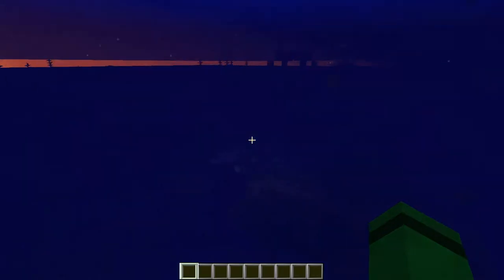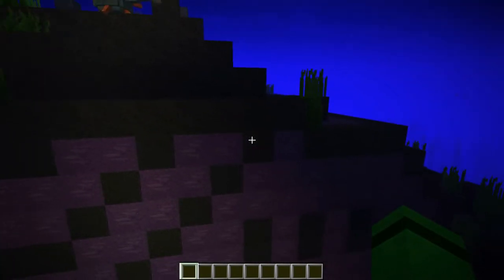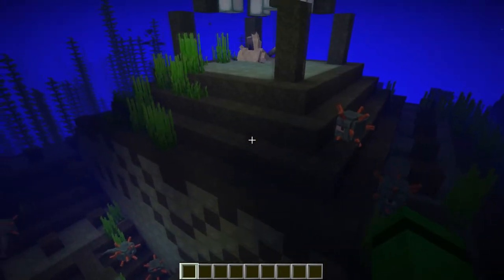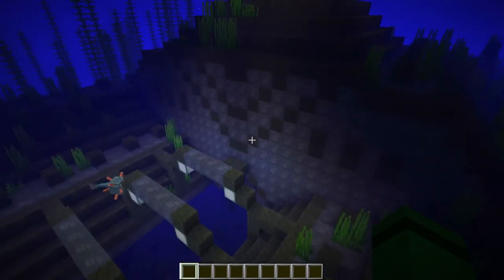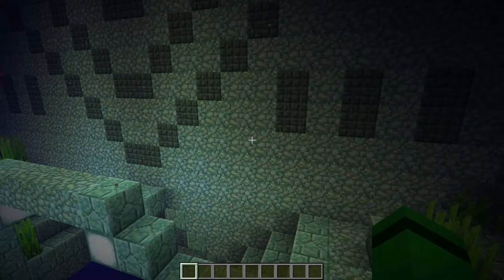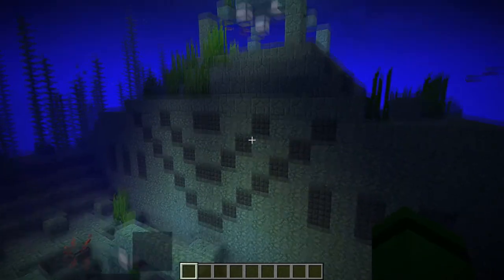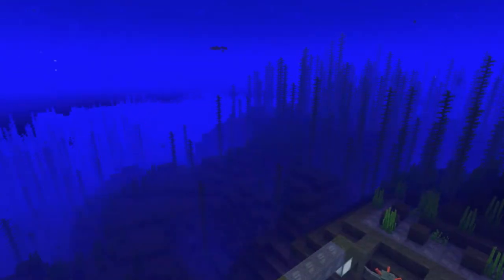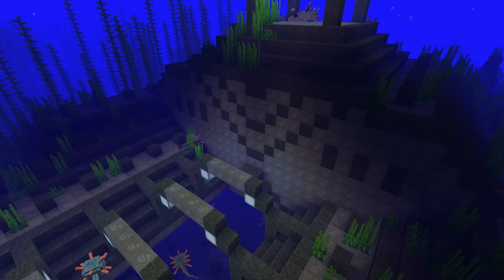Minecraft 1.13! Yet Another Texture Pack Update! (Prismarine!)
In this video, I talk about the prismarine textures that I decided to make after all!